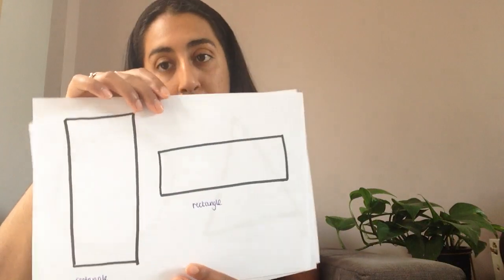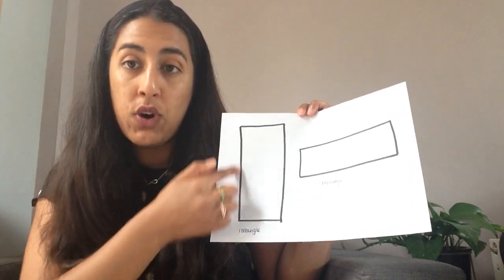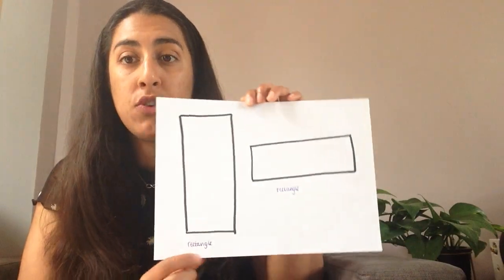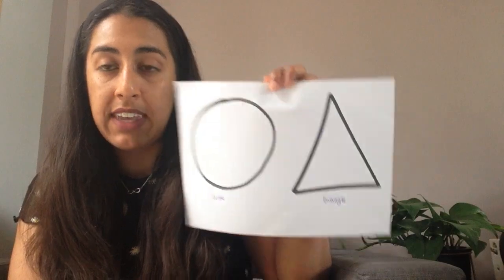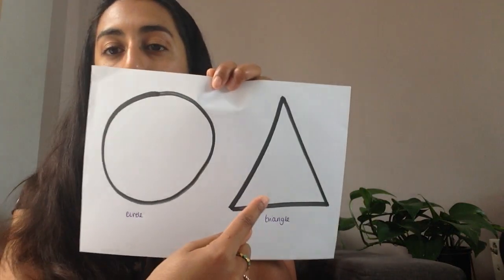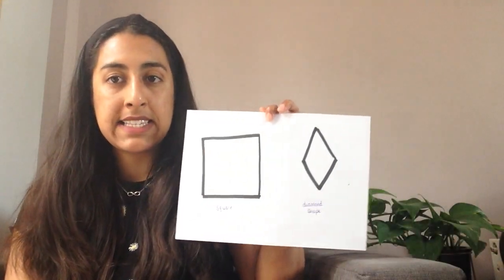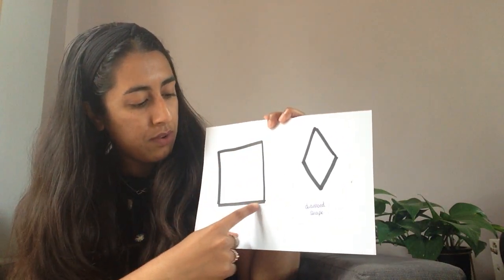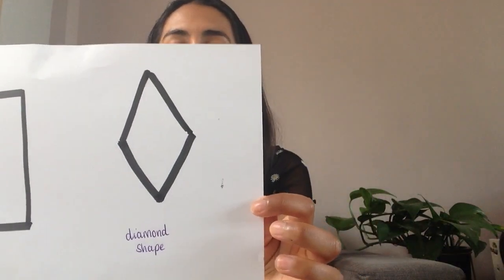Halving shapes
Here is Miss Eesha showing you how to halve shapes in different ways.